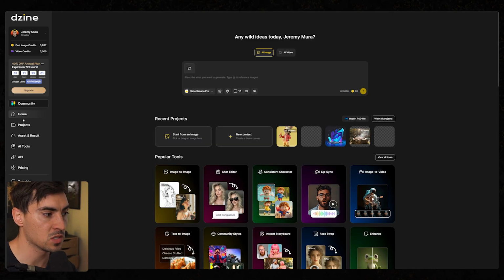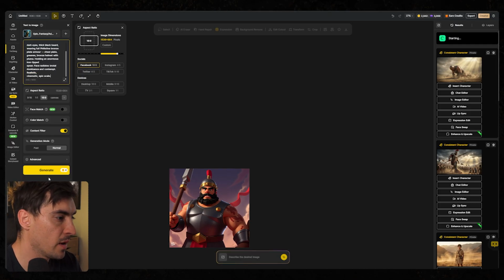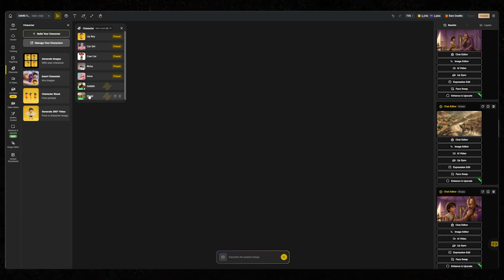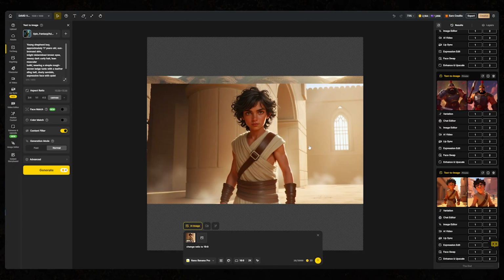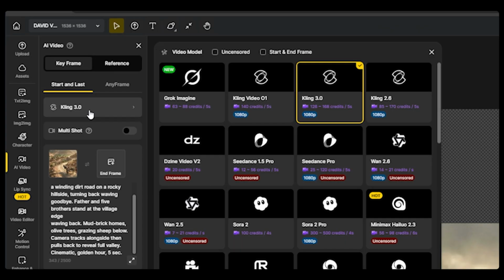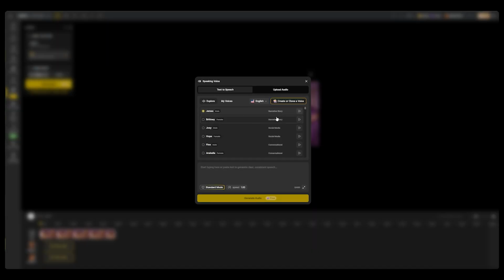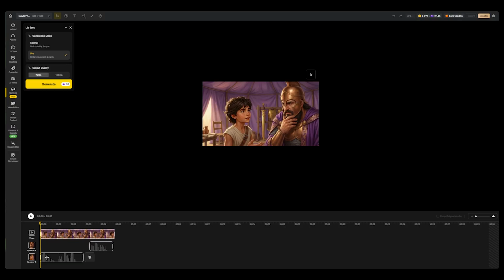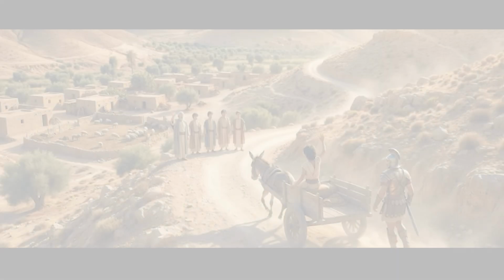How to Make Bible Epics with Kling 3.0 & Nanobanana 2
I share my complete workflow for creating a cinematic ai video from a classic Bible story, using kling 3.0 and nanobanana 2 on a single platform without any animation skills. Learn how to leverage an ai video generator to produce impressive biblical imagery and streamline your content creation process. This ai filmmaking tutorial focuses on a simple youtube workflow for effective video production.